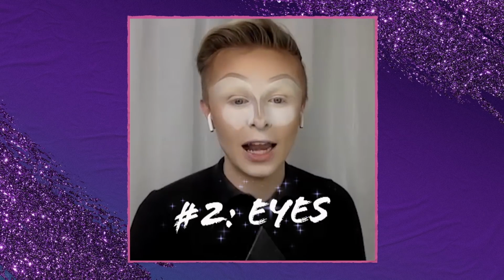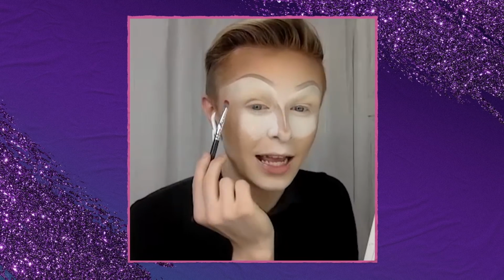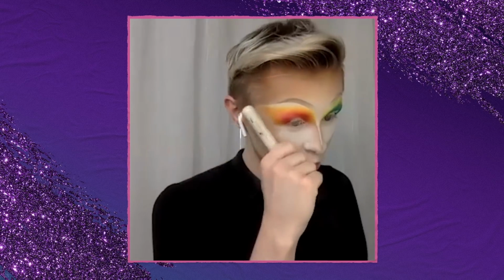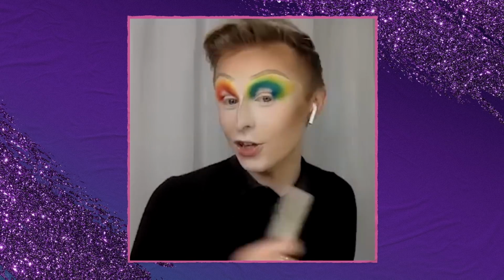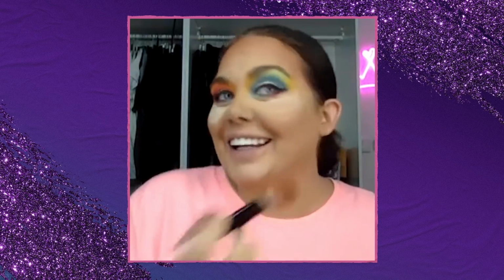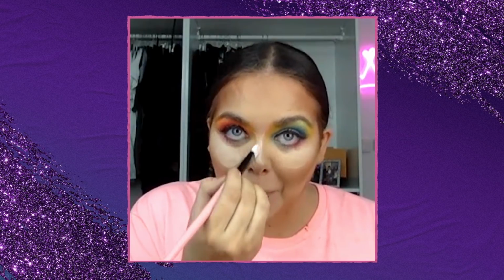Drag Race Star Blu Hydrangea Guides Scarlett Moffatt in a Drag Makeover Tutorial | Prime Video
Scarlett Moffatt gets a drag makeover fit for a kween from the flower of flamboyance… Blu Hydrangea!

About Prime Video:
Want to watch it now? We've got it. This week's newest movies, last night's TV shows, classic favourites, and more are available to stream instantly, plus all your videos are stored in Your Video Library. Over 150,000 movies and TV episodes, including thousands for Amazon Prime members at no additional cost.